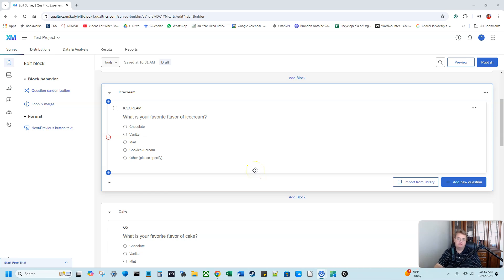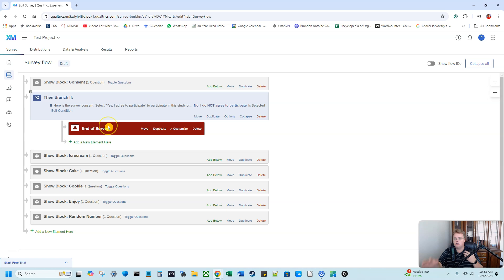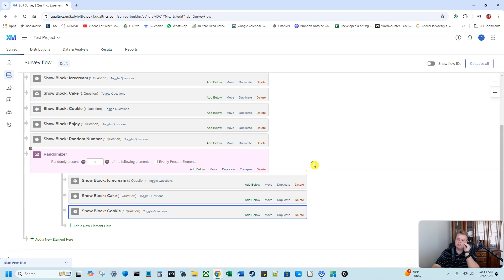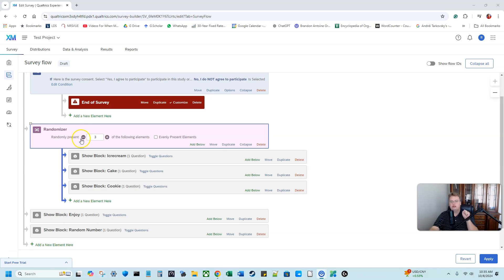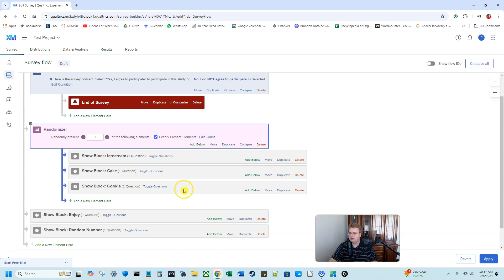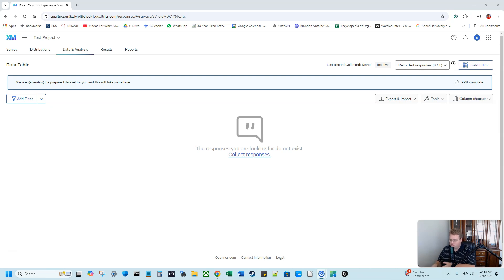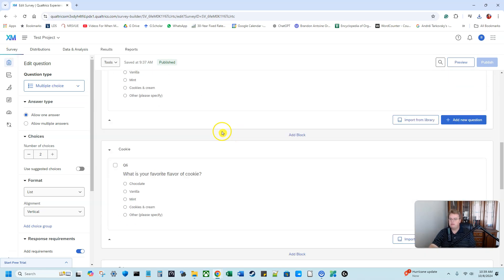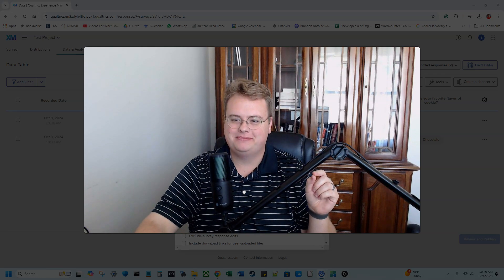Use Randomizer in Qualtrics | Export Viewing Order Data for Randomized Surveys in Qualtrics